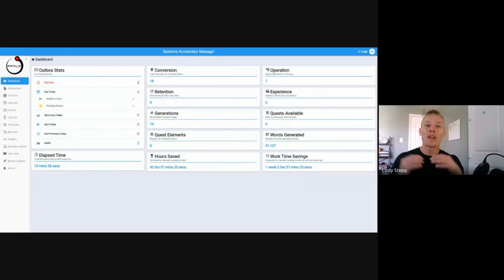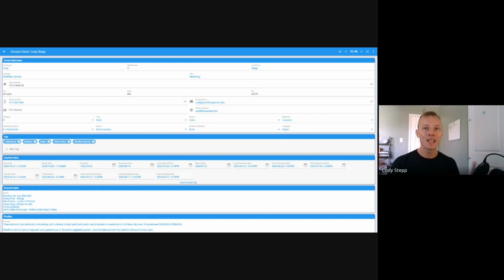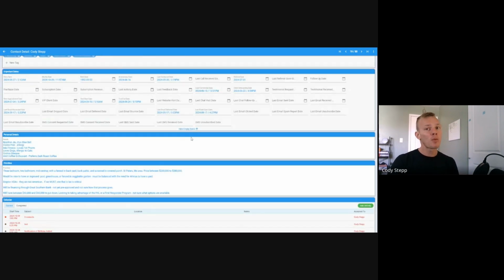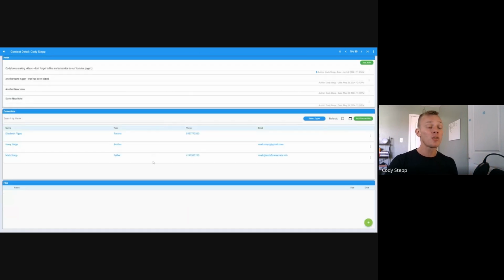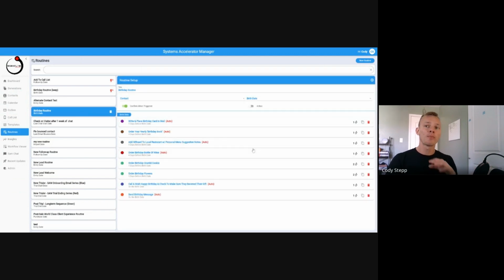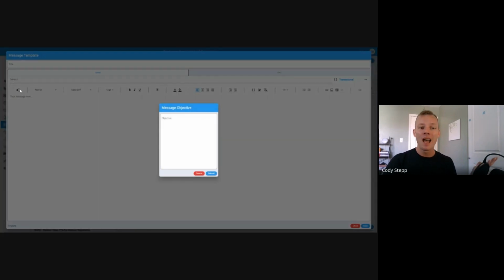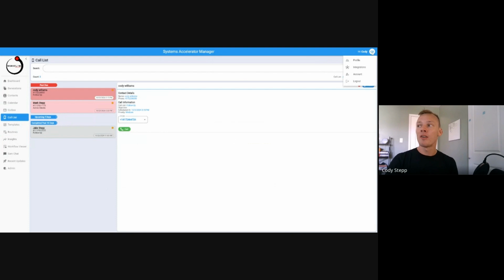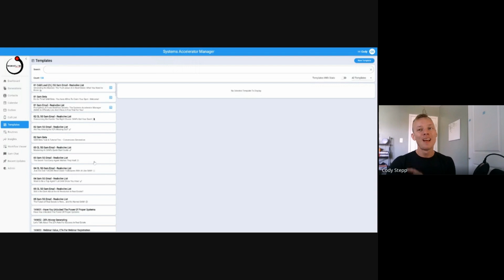Systems Accelerator Manager Updates October 29, 2024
This series that will be highlighting and unveiling the Systems Accelerator Manager infrastructural updates, as well as new features that area available for trialers and users to enjoy.

Today we are looking at the release features inside SAM 2.0 and the new infrastructure included.